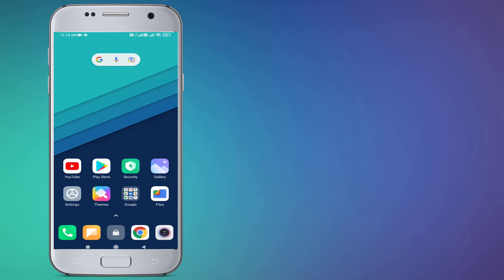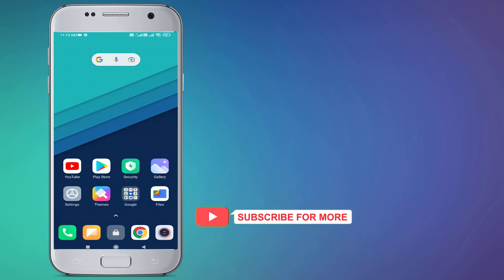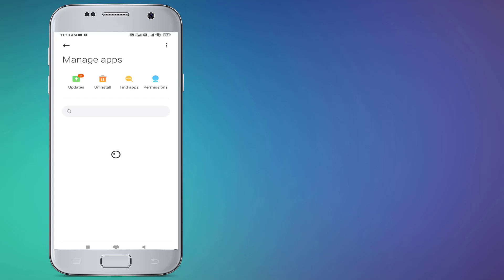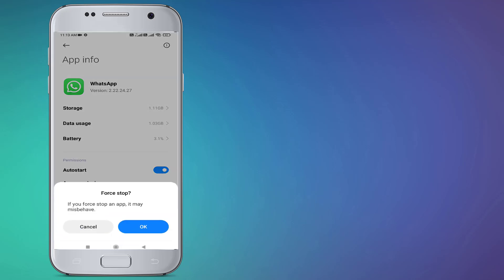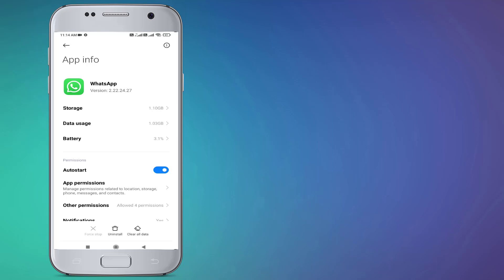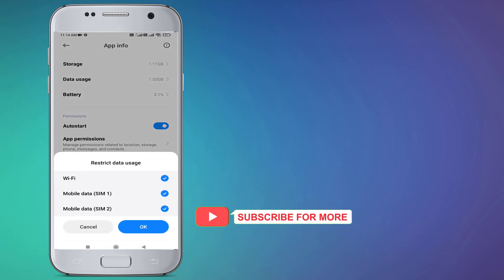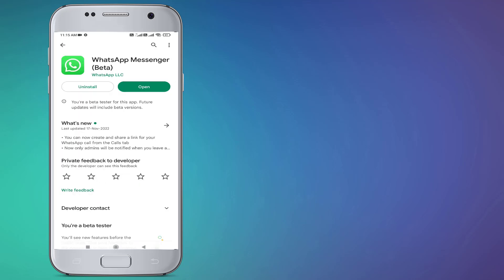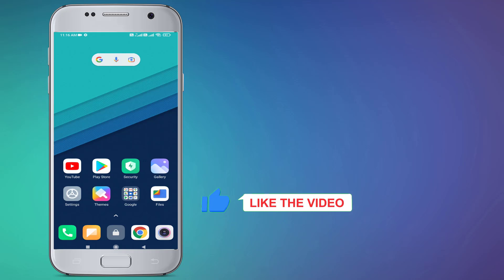Fix WhatsApp is Temporary Unavailable Please Try Again in 5 Minute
How to Fix WhatsApp is Temporary Unavailable Please Try Again in 5 Minute Error on Android & iPhone (iOS)
Fix WhatsApp Temporary Unavailable Please Try Again in 5 Minute